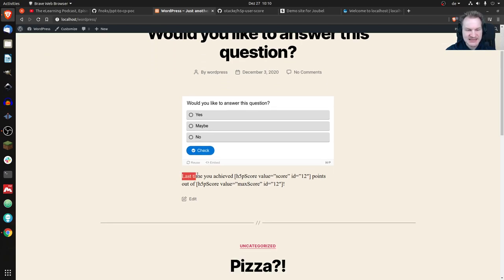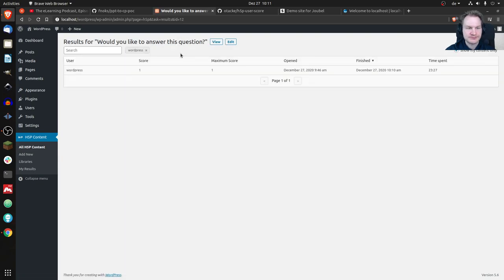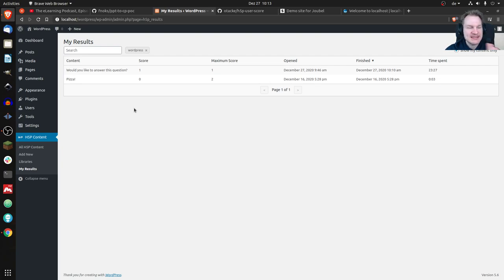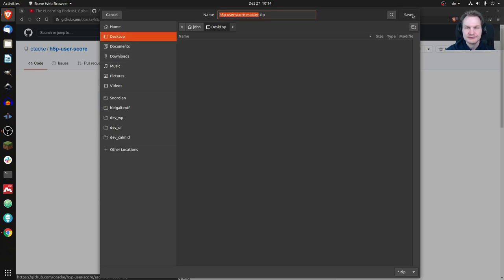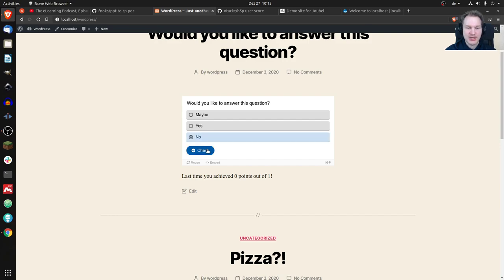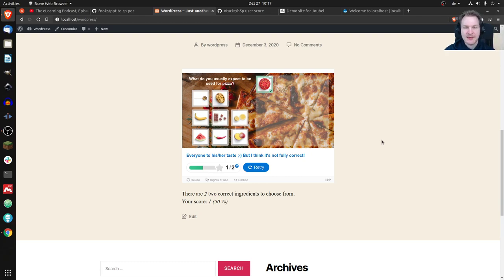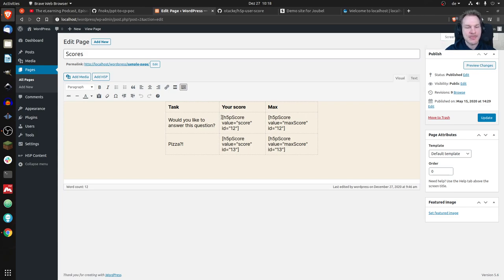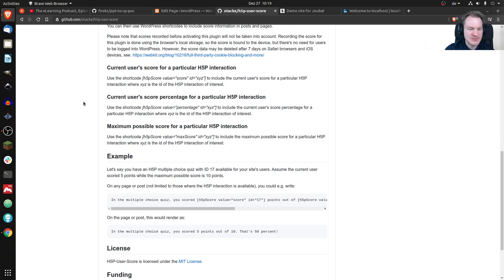Twitch Live Stream Highlight (December 27, 2020): H5P User Score